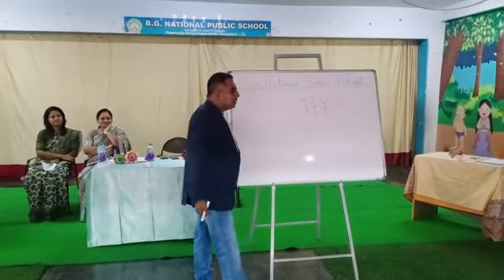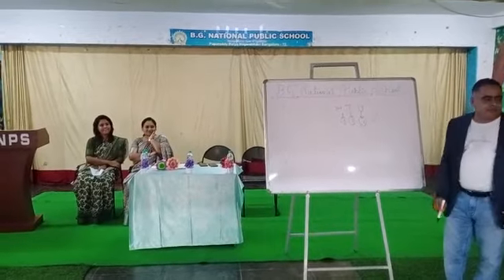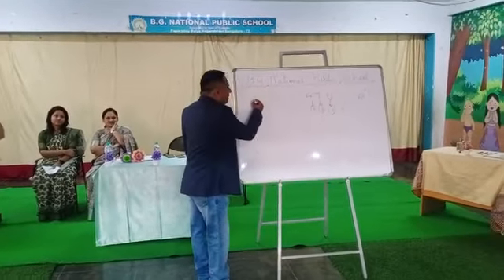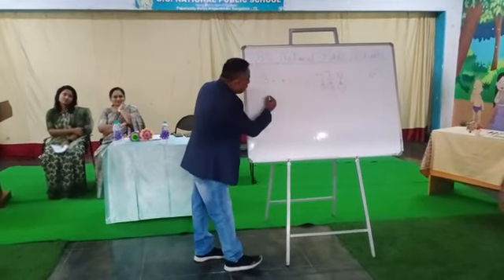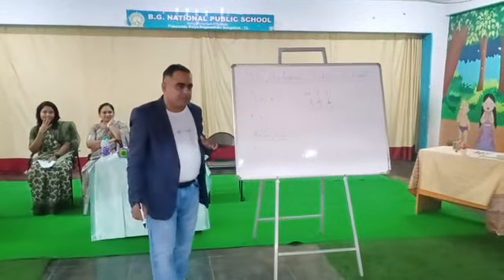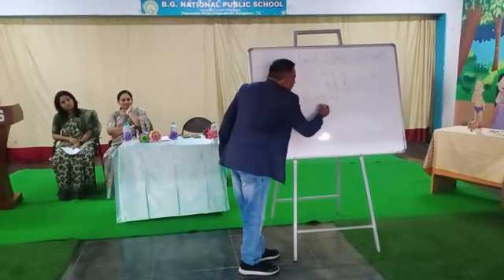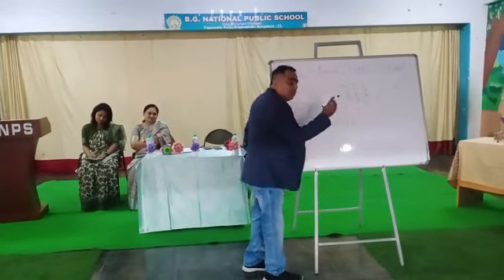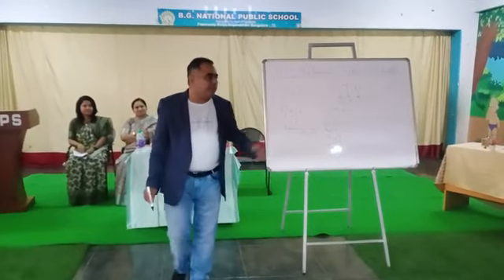Vedic Mathematics session in B.G National School, Nagarabhvi, Bangalore on 21 July 2023 (3)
Vedic Mathematics session in B.G National School, Nagarabhvi, Bangalore on 21 July 2023 for class 4 to 10.